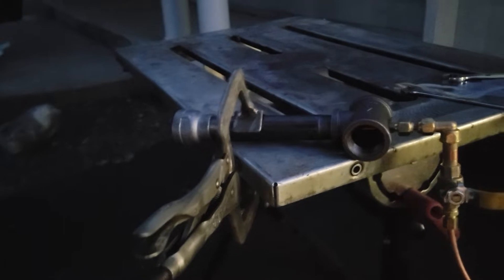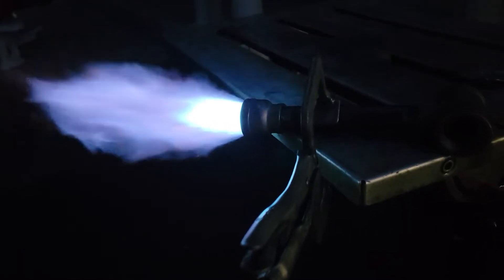burner 1st fire